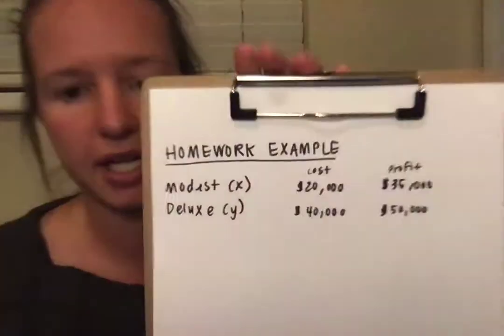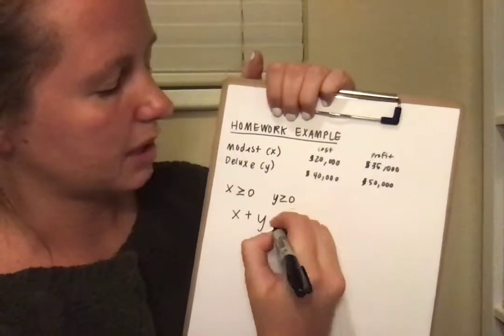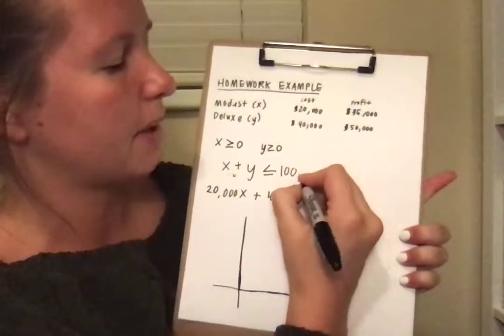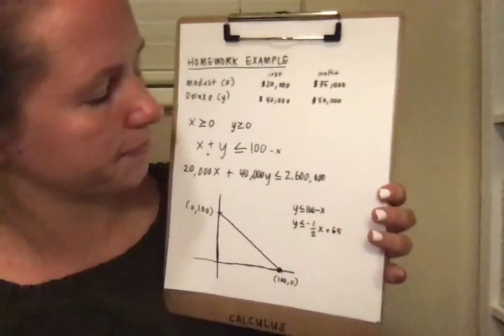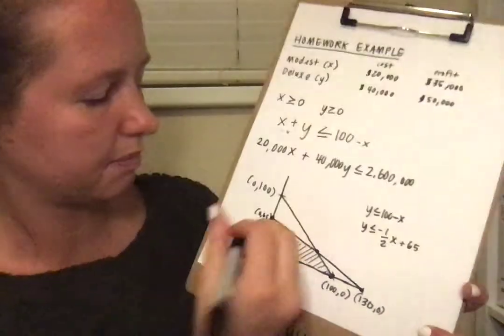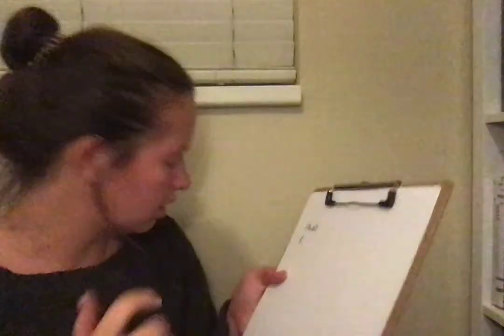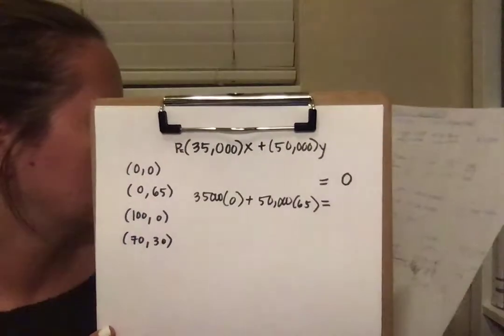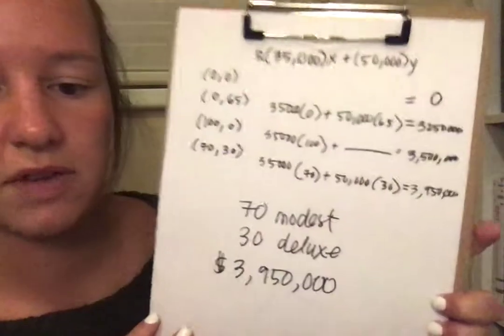Lindsay Gilson SM3H Systems Review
Linear Programming with Systems of Equations Review help!